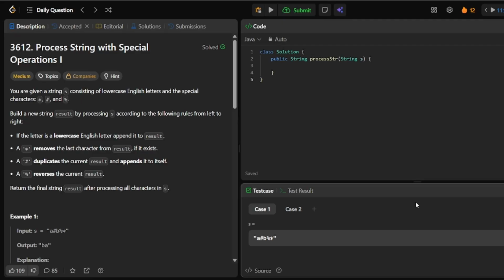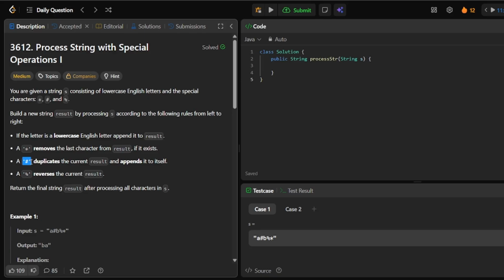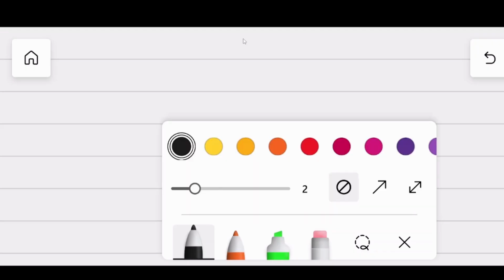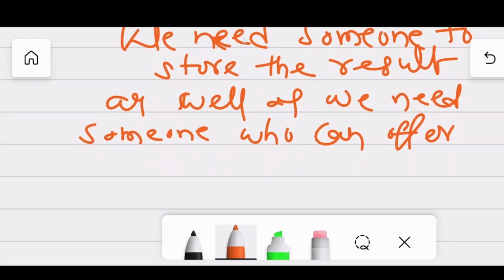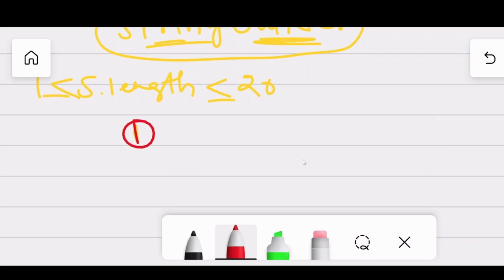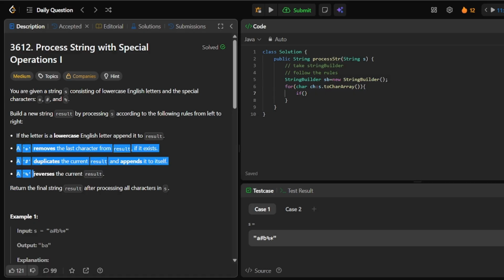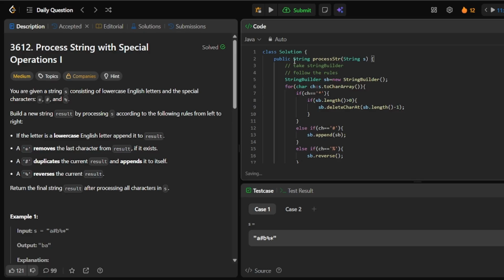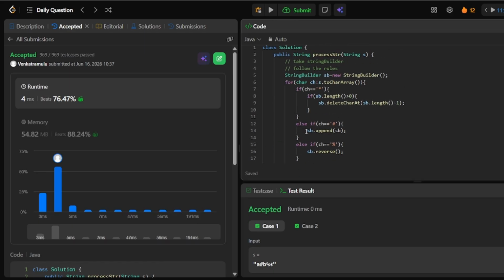3612. Process String with Special Operations I || LeetCode Daily Question || 16-06-2026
In this video I have explained the problem clearly with an example and its time, space complexity . I have also explained the technique to approach this kind of problems.